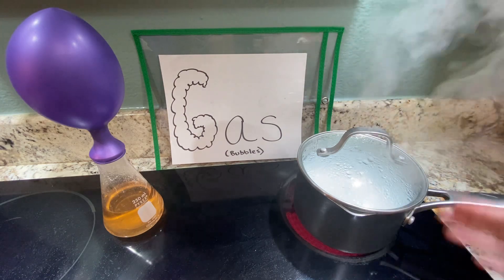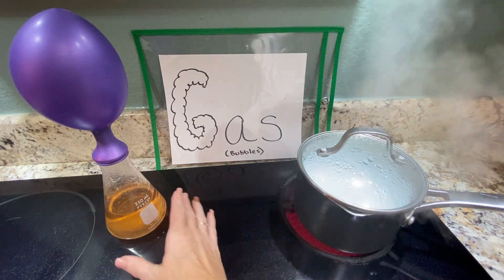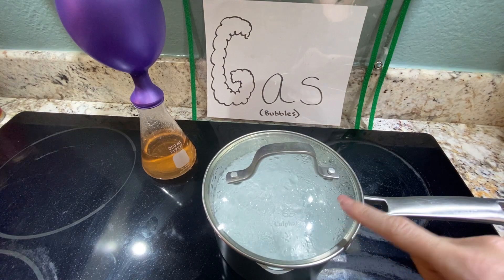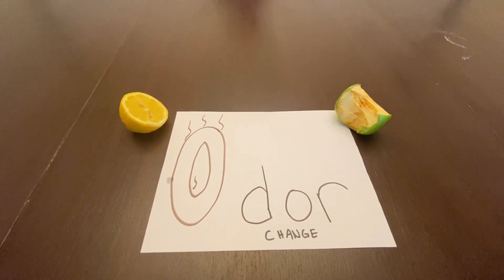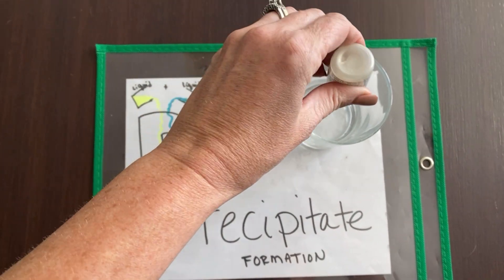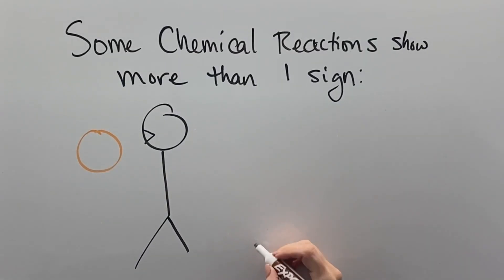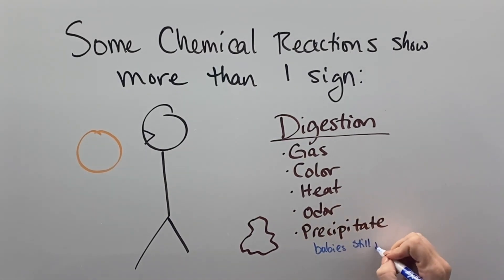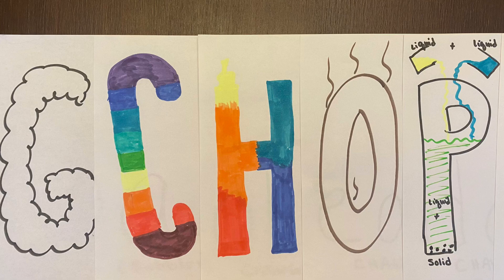5 Signs of Chemical Change (GCHOP)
Learn an easy acronym for thr 5 aigns of chemical change through demonstrations of examplea ans non-examplea of each.